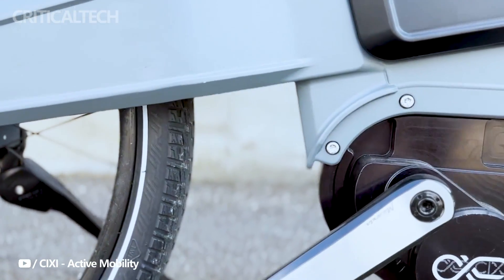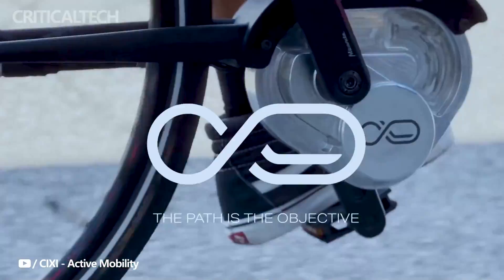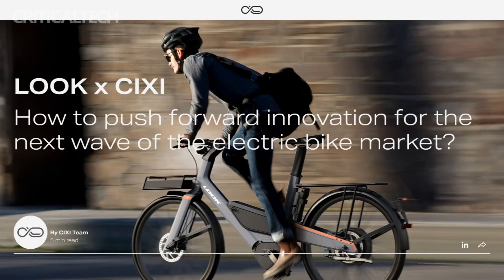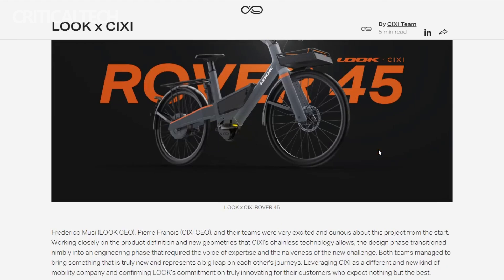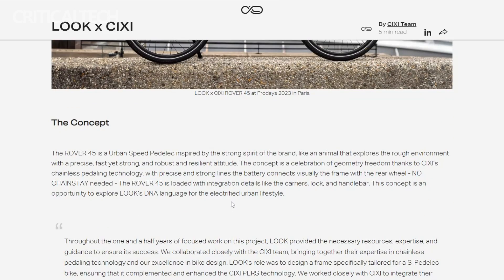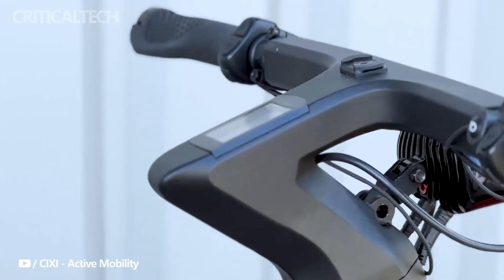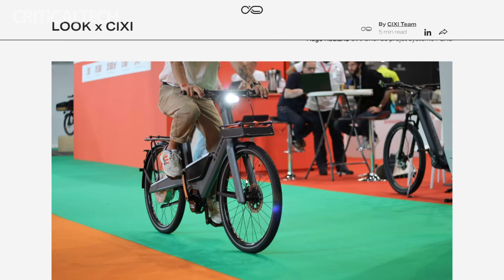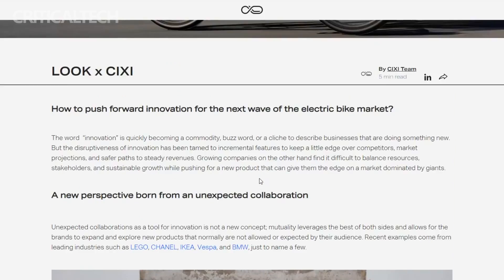LOOK x CIXI ROVER 45 | Who Is This E-Bike For 2024?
Bike chains can break when used excessively on strong e-bikes, and they are untidy and noisy. In contrast to some manufacturers that use belts to replace them, French e-drive pioneer Cixi uses an electronic crankset system instead of both. Together with Look Cycle, they have shown this technology in the Rover 45 prototype speed pedelec.

The e-crankset manufactured by Cixi is known as the Pedaling Energy Recovery System, or PERS. In essence, the resistance at the pedal is determined by onboard electronics that are managed by unique algorithms, and the hub motor uses the energy that the rider provides to propel the vehicle forward.

"Our actions here at Cixi are getting great momentum from joining forces with Look Cycle," stated Pierre Francis, CEO of Cixi. "We first designed the Vigoz, a lightweight car that can be pedaled on any roadway at speeds of up to 120 km/h.

The PERS box is suspended from the bottom bracket, and a 700-Wh battery is mounted in the V formed by the downtube and seatpost, with cables extending to the rear wheel. Although a top aided speed of 45 km/h (28 mph) is intended for the speed pedelec, no range information has been provided. The rider adjusts the power level with a companion mobile app, which may also be used to lock the system while parked, share a digital key with friends or to find the vehicle.

The Rover 45 was recently on display at Cixi's exhibit at the Porte de Versailles in Paris during the 2023 Prodays bike event. The first PERS crankset is anticipated to ship to manufacturers next year. Although the partnership has not disclosed any information regarding a possible commercial release, Cixi hopes to bring its chainless pedaling technology to ebikes, cargo bikes, mountain cycles, covered urban three-wheelers, and other vehicles.